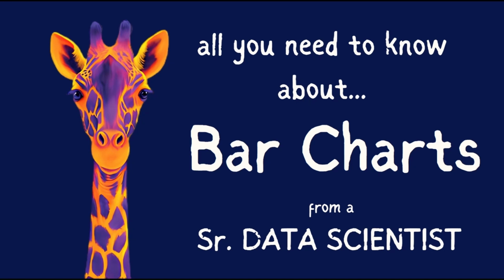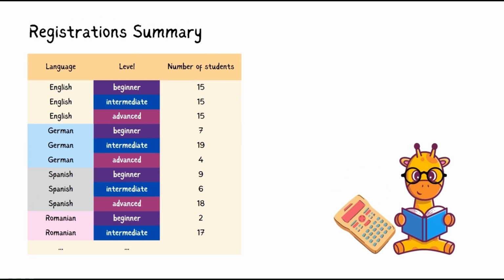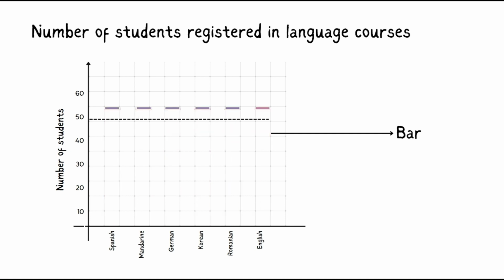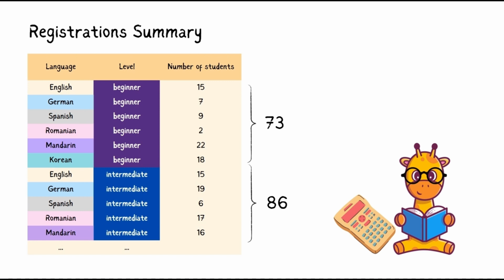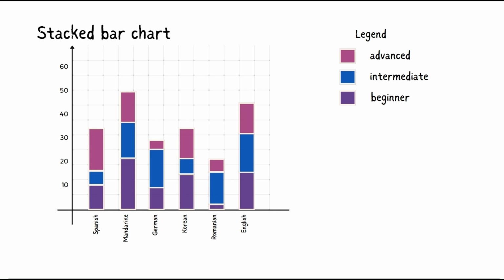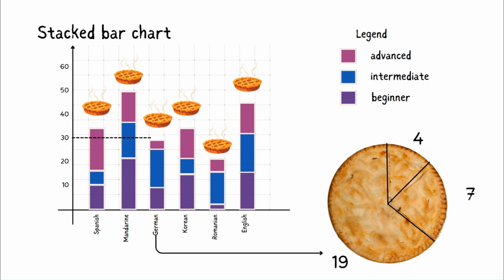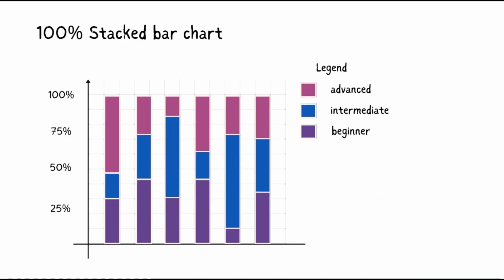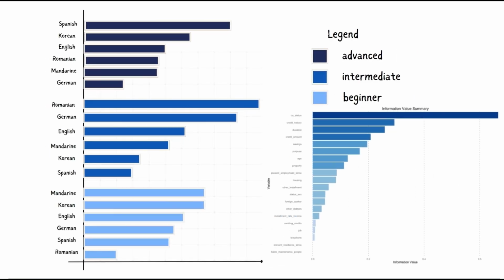DATA SCIENTIST: Build Bar Charts That Tell A Story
Bar charts come in many flavors, so choosing the right one to best tell your story and interpreting it correctly is crucial!
In this video I'm sharing 3 tips I've been using to make my bar charts stand out.